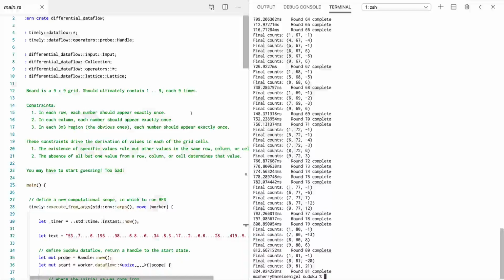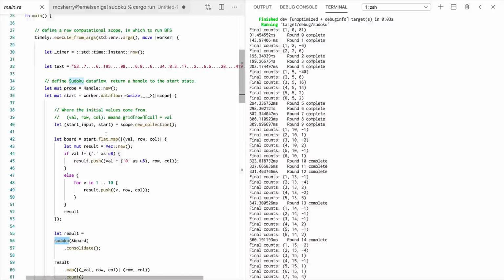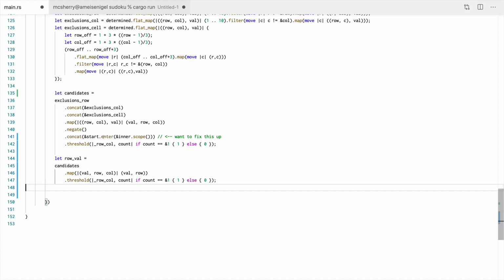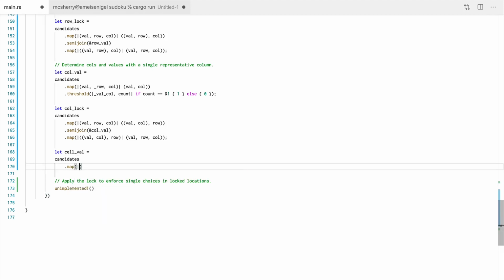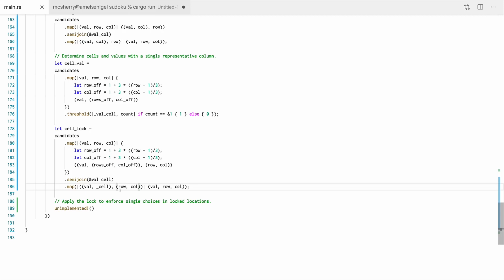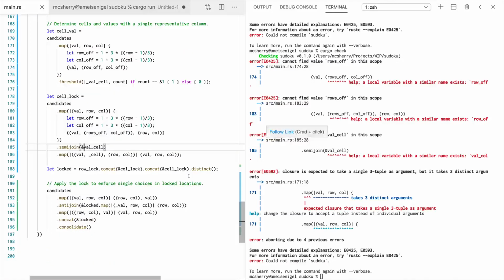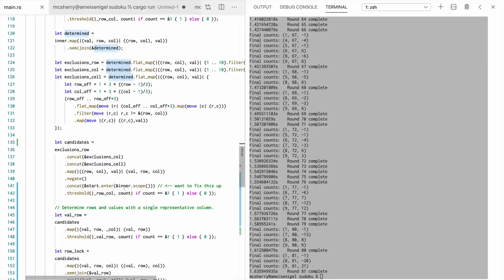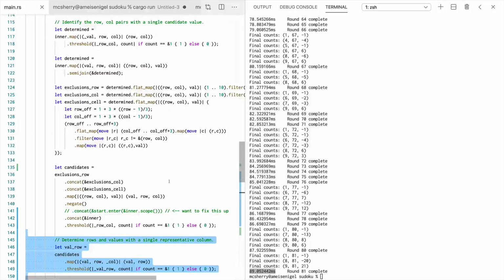Sudoku in Differential Dataflow (part 3)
We update our running example program with a new rule! Locations that hold the only copy of a value in a row, column, or cell should be locked in to that value! Check out how it gets done in differential dataflow!